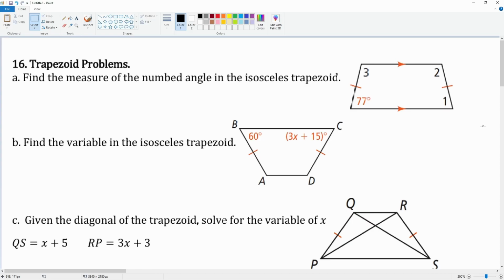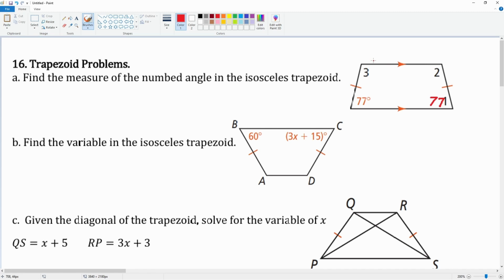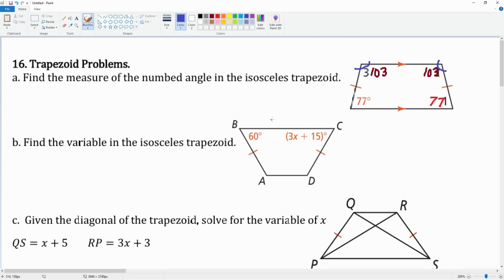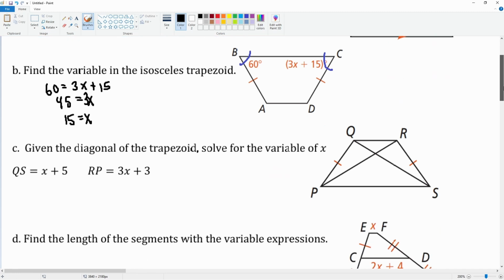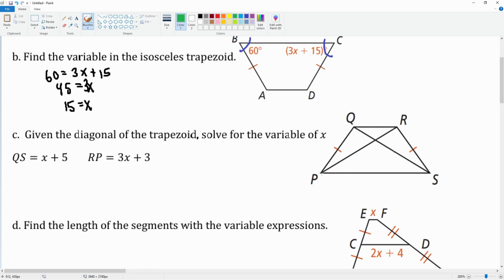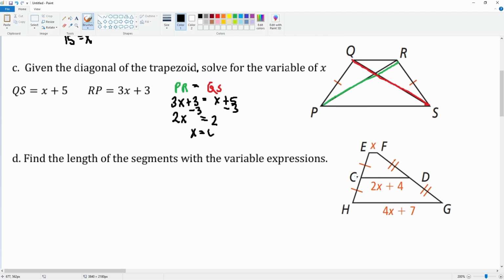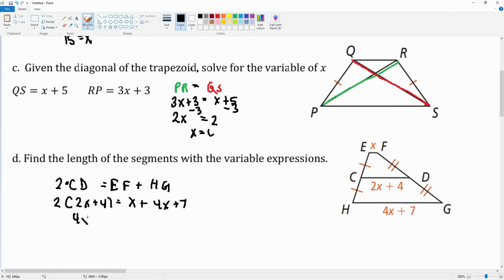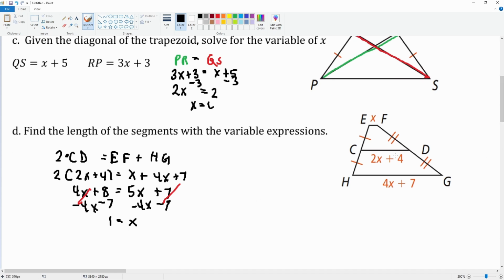Trapezoid Problems. Question 16